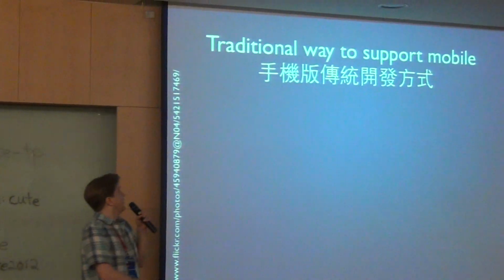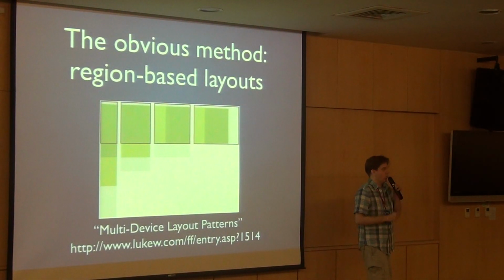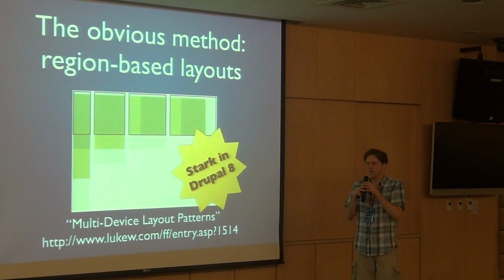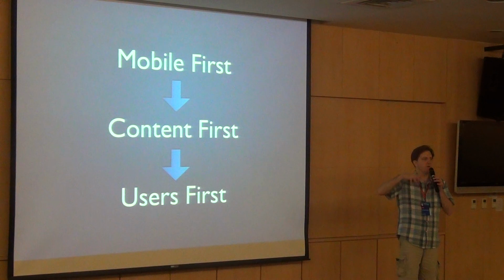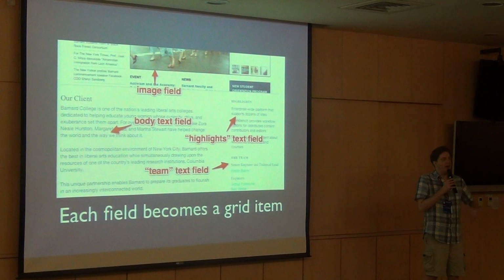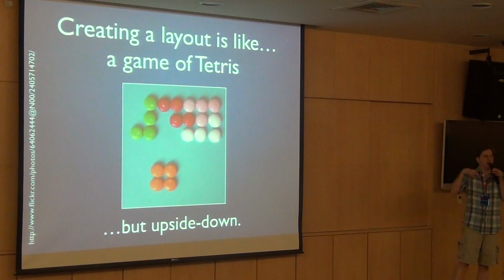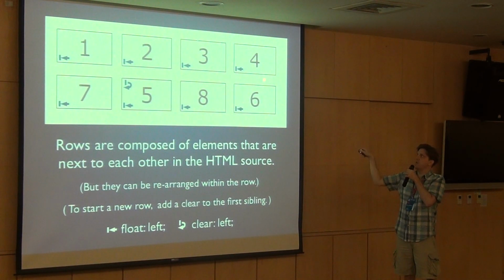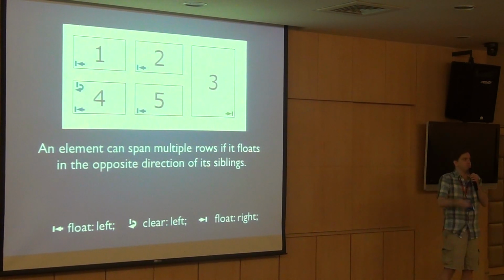[DCTPE2012] RoomA 2: Responsive building techniques Part 1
We've had over a year to think about how "Responsive web design" affects us. The relatively straightforward techniques described in Ethan Marcotte's book and A List Apart article won't be covered in this session. Instead, we'll think about the limitations we've placed on ourselves with our current building techniques and how to break free from them.Break free from regions. Break free from CSS limitations. Break free from the difficulties inherit in responsive design. In this session, I'll describe practical building techniques for responsive design using CSS (or Sass/Compass).